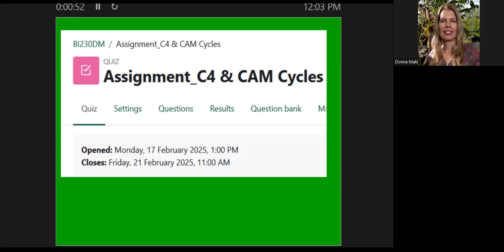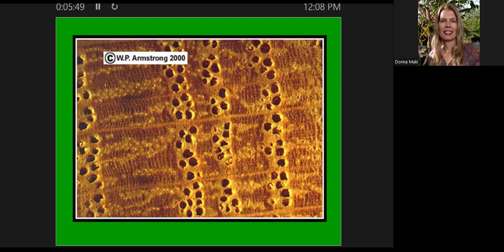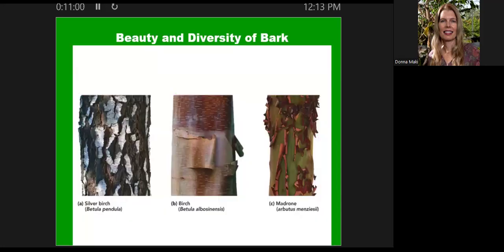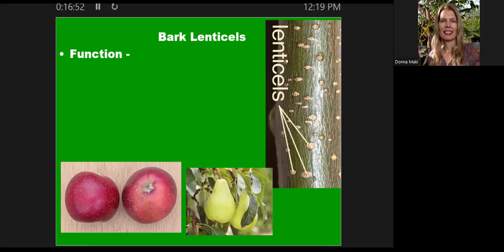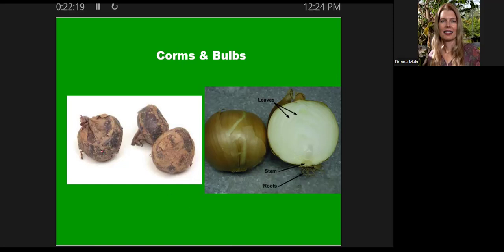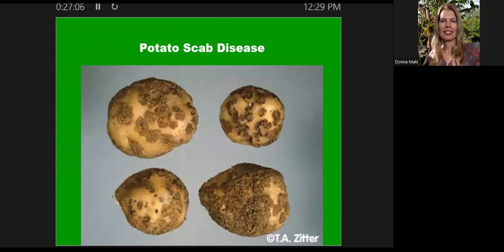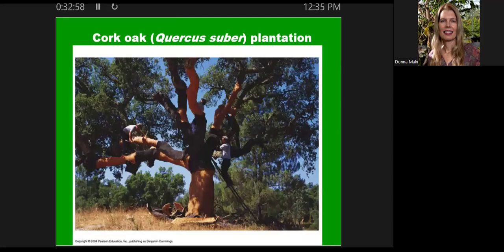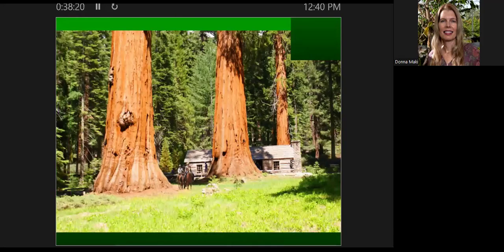P_2_19_25_Stems